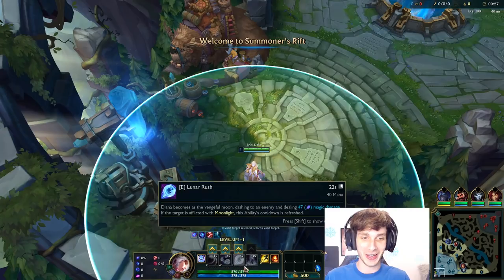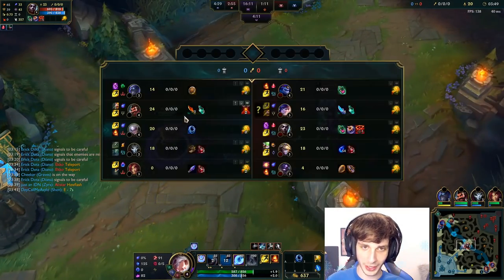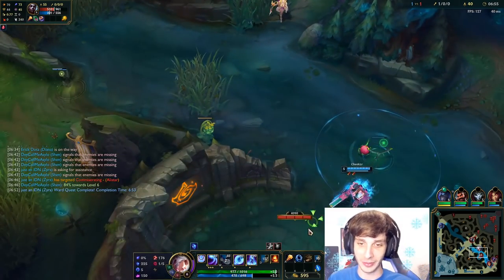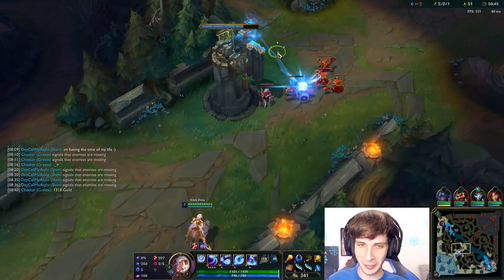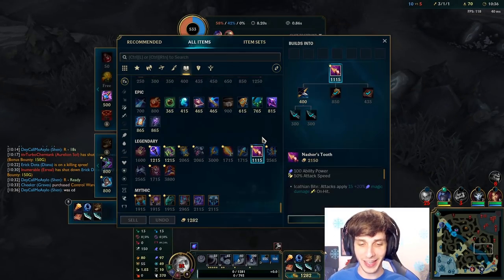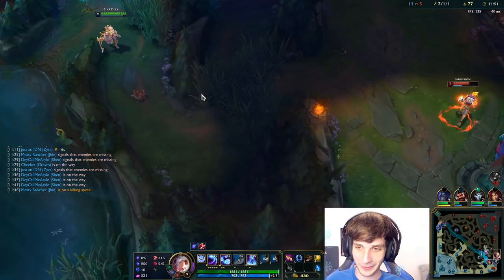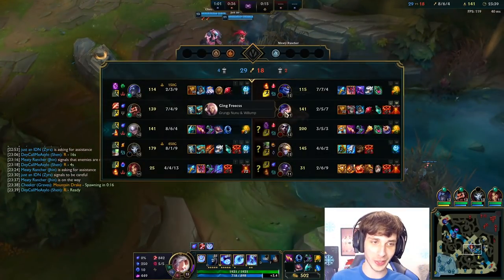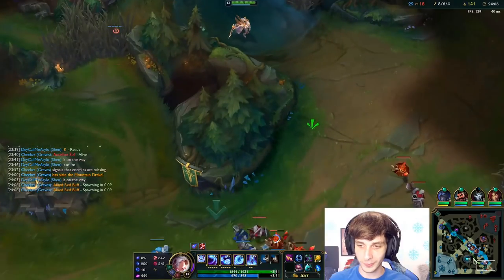👑 How to DOMINATE with Diana on Christmas Eve | Erick Dota Full Game